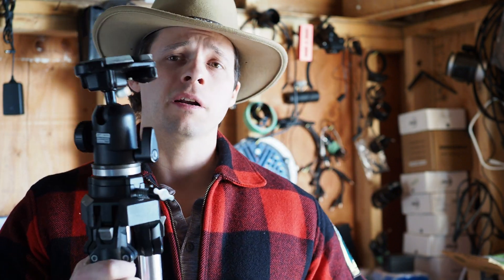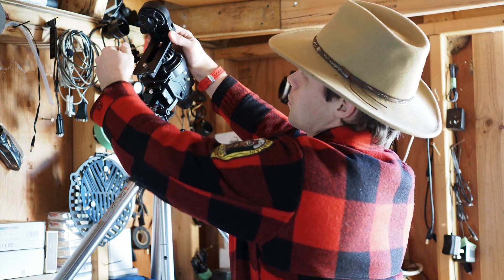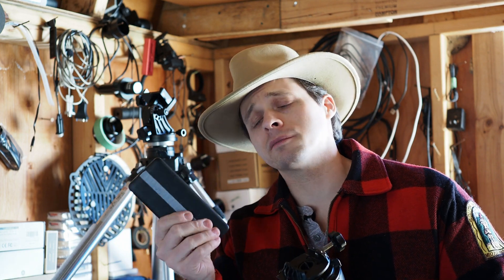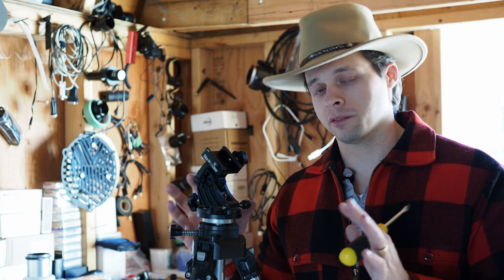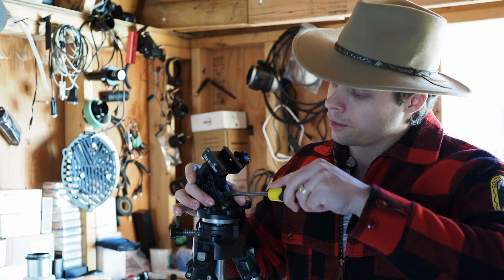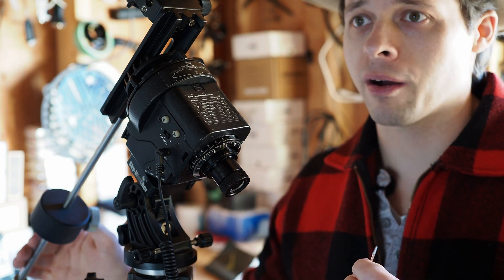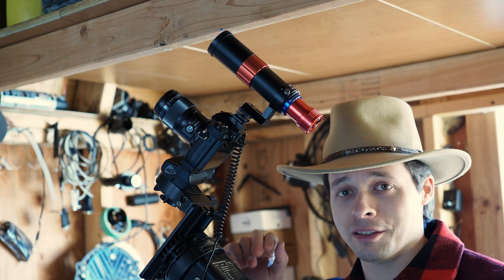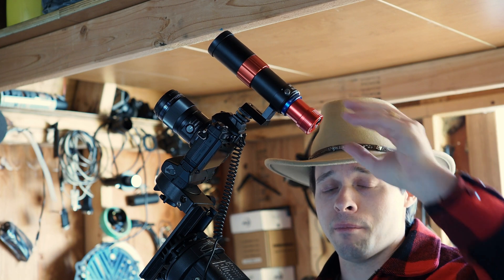Start Tracker Tips and Tricks for Beginners and the Advanced Astrophotographers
A star tracker is a very worth while investment. Sometimes they are frustrating but I have learned many little tricks and tid bits that make using it easier. I share them all with you in the video. For the more advanced users out there I put the more advances stuff at the end of the video. Hope you find this helpful.

I also want to direct you to this excellent article by Andrea Minoia, it is loaded with tips and trick to use this star Tracker. He uses the EM10 for some of his work.

Here is a link the the 3D printable Rotary Switch Cover.

And this is a link to the Polar scope illuminator adapter.